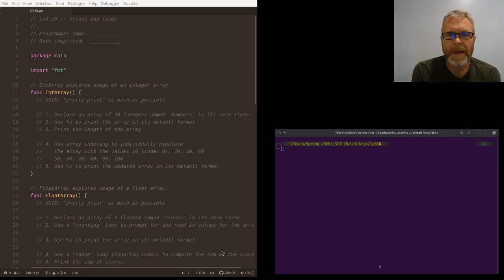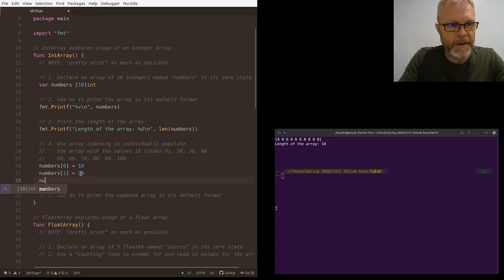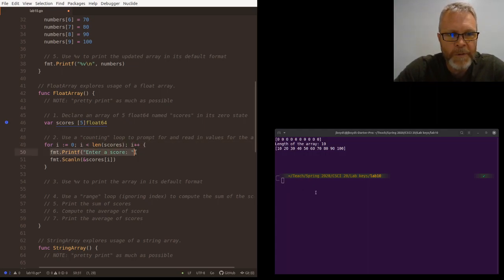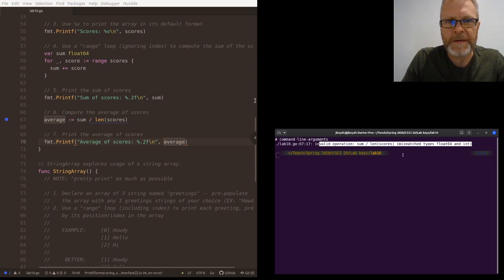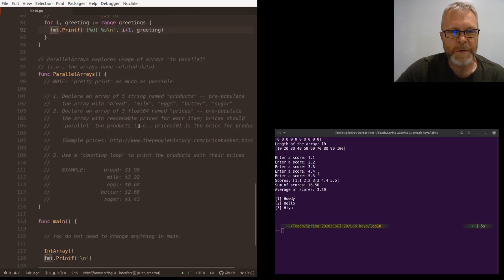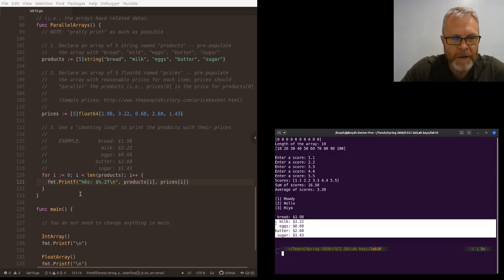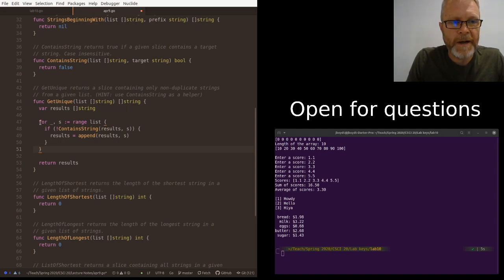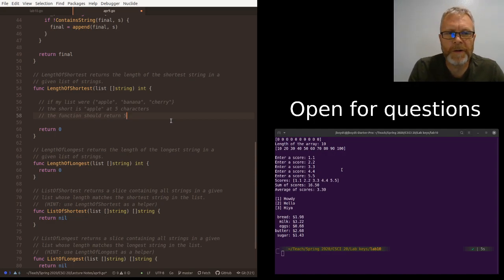CSCI 20, Thurs, Apr 9, 2:00pm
Lab 10; questions at the end about Lab 12 -- Watch live